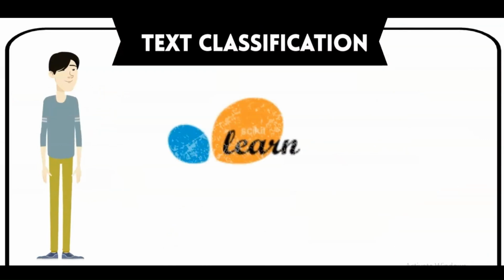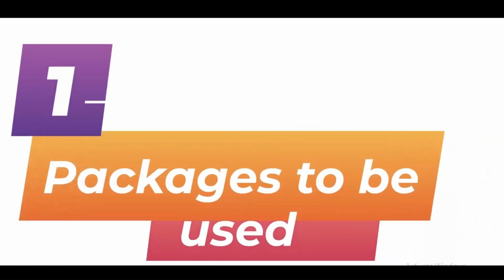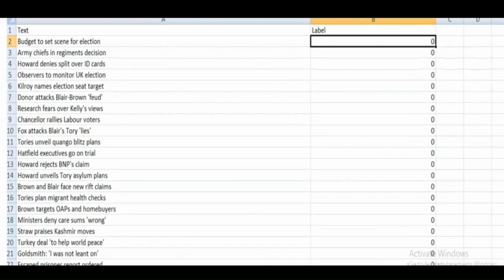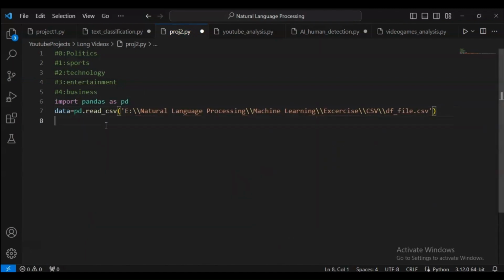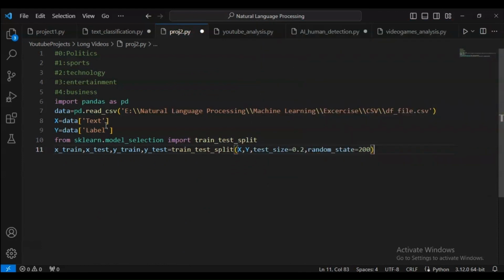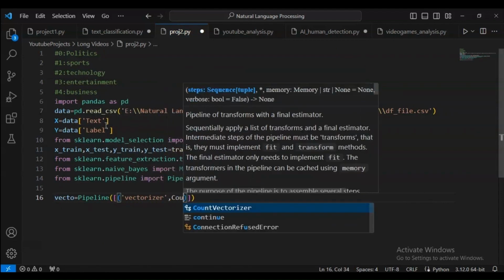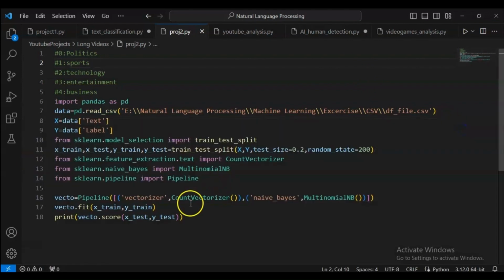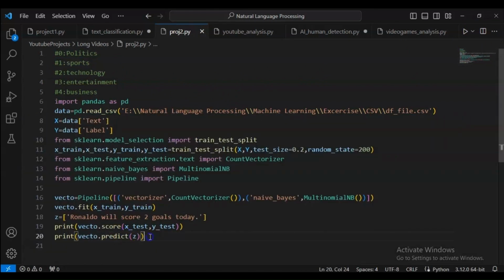Text Classification in scikit learn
In this YouTube video, we embark on an exciting journey into the realm of text classification using Python and scikit-learn. 🚀 We'll walk you through a step-by-step tutorial on how to build a robust text classifier capable of categorizing news articles into five distinct topics: Politics, Sports, Technology, Entertainment, and Business.

Using pandas, a powerful data manipulation library, we load and preprocess our text data from a CSV file. Then, with the magic of scikit-learn, we split our data into training and testing sets, and construct a machine learning pipeline comprising CountVectorizer and MultinomialNB.

With CountVectorizer, we convert raw text into numerical feature vectors, while MultinomialNB, a variant of the Naive Bayes algorithm, handles the classification task. The pipeline streamlines the process, making it efficient and easy to implement.

Finally, we evaluate the performance of our text classifier on a test dataset and make predictions on sample text to demonstrate its capabilities.

Join us in this hands-on tutorial as we explore the fascinating world of text classification and empower ourselves with the skills to categorize textual data with precision and accuracy. 📈💻